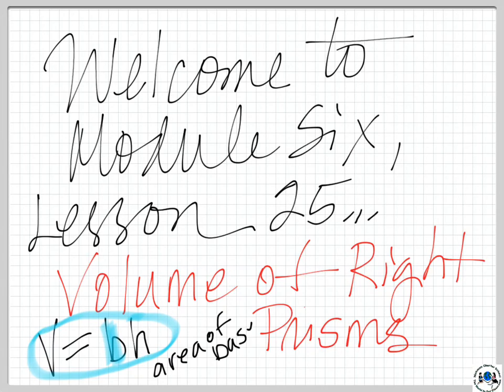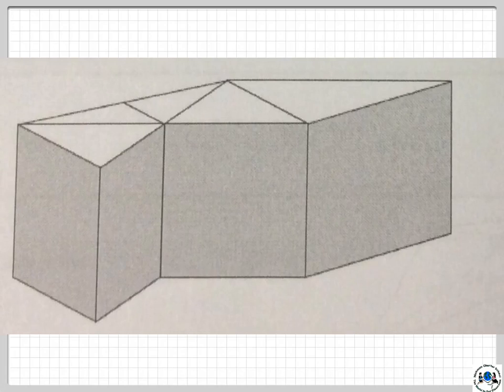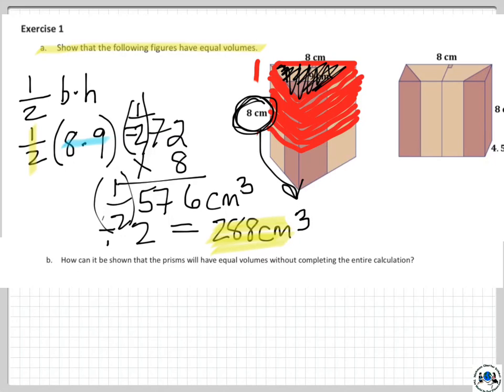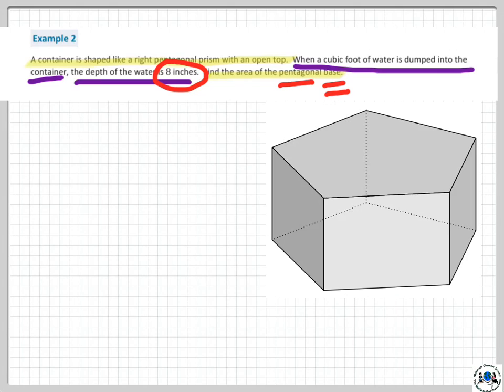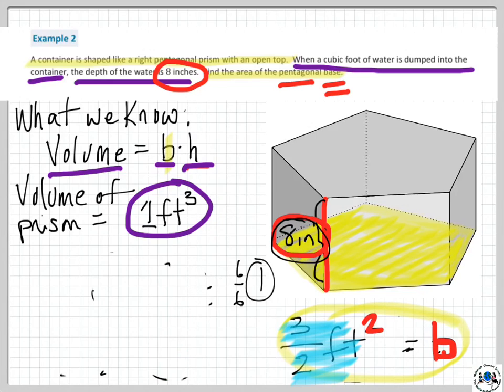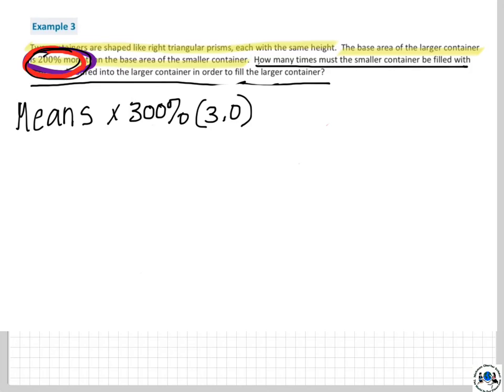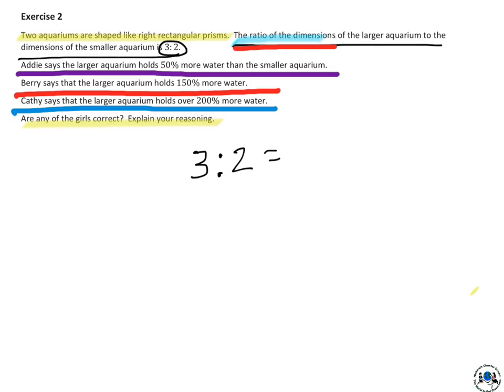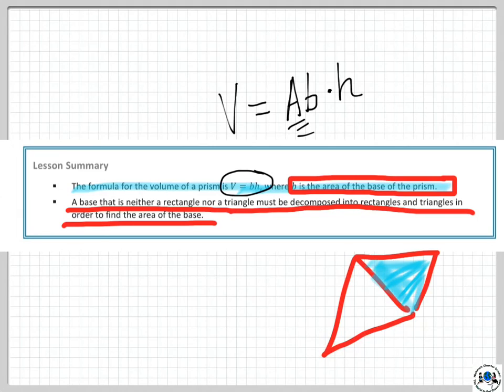Module Six, Lesson 25